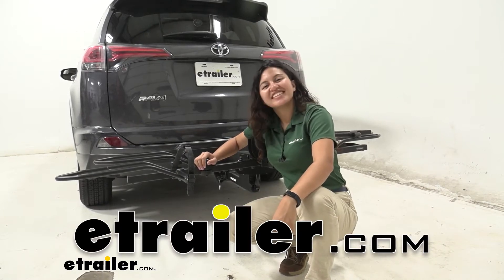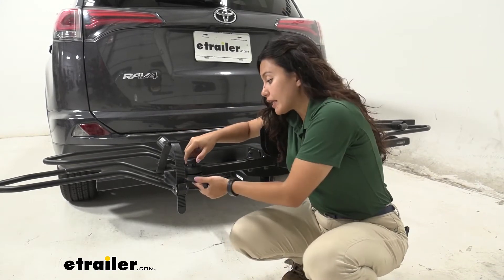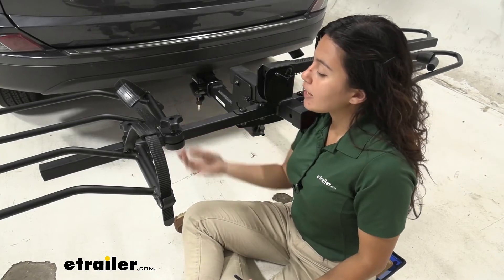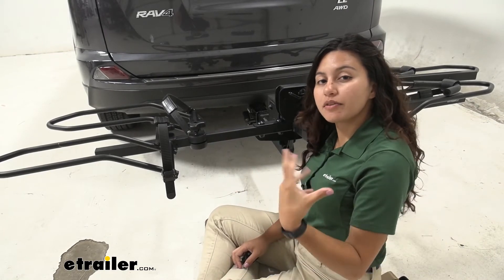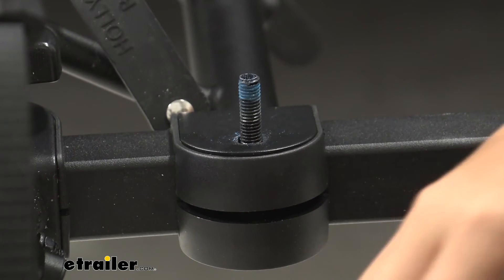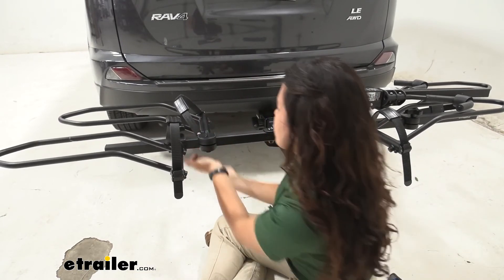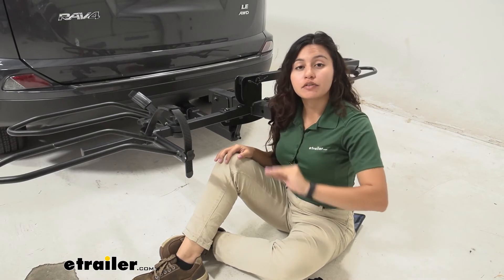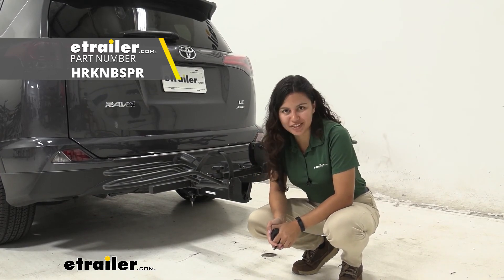etrailer | Hollywood Racks Sport Rider Bike Carrier Wheel Holder Knob and Bolt Replacement Review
Hi everyone. It's me, Evangeline here at etrailer. And today we are looking at the Hollywood Racks replacement knob and bolt for your wheel holder, for your Hollywood racks sport rider bike rack, here at etrailer. So the Hollywood Racks Sport Rider bike rack has this wheel adjustment knob. And this allows you to move the trays back and forth, to accommodate bikes of different wheel bases. Now, what may happen is you actually may rotate this far enough where it comes off completely, or this can be damages after a long period of wear and tear.

So what happens in is you're going to have to replace it. So this comes with a knob, a bolt, and a washer. As I replace this part right over here. Now, before you go ordering this, please make sure that you need the correct parts. Let's say if your cradle is broken, or if you have stripped the bolt on the inside, you're getting either to replace the entire cradle.

You can check out all those parts here in etrailer. The bolt itself is two and 13/16 long. The threaded portion is about an inch long. But once you have confirmed that it is this knob that needs replacing, the replacement process is pretty simple. So let's take a look at that.

First, you need to remove this knob. So what you need to do is make sure that the bolt on the bottom is flushed with the integrated nut underneath the cradle. So once that is in place, you can then twist this knob to loosen it. You got the knob out of the way, and then take off this split washer, and then push this bolt out through the bottom. But I like to do is just put the knob right on top, just enough to push it down.

And then there, you can pull it through. Then you're going to get your replacement hardware, and do the exact same process, but in reverse. I'm going to do it in real time, so you can see how quick and easy it is. To get your bolt up there, make sure it's aligned, so it pushes through. Put that split washer on top, and then tighten that knob down. And once that's tightened, that's it for the install. My final thoughts about these replacement parts is that I do like how it is a quick and easy process to replace them. Really the hardest part about replacing them is figuring out which parts you need, and making sure you have the correct bike rack. Hollywood racks has a bunch of different bike racks, and their sport rider editions come in different shapes and different sizes. So make sure you have the right part number, and then the right part. Once that's it, you can then get your bike back on your own. And that was a look at the Hollywood racks replacement knob and bolt for the wheel holder on the Hollywood racks sport rider bike rack, here at etrailer. My name is Evangeline, and I hope you enjoy the journey..